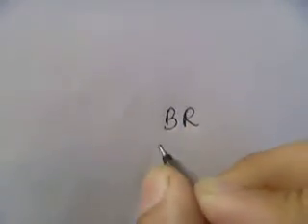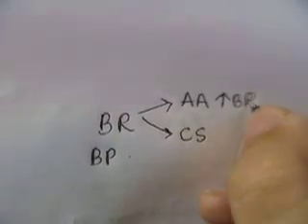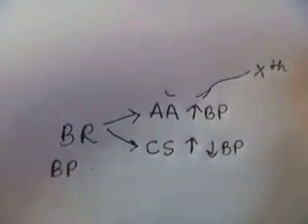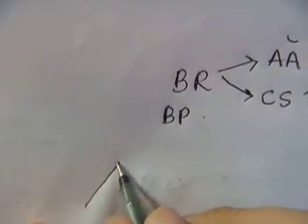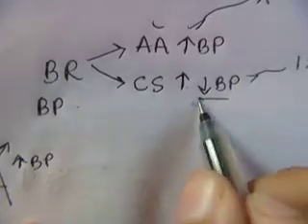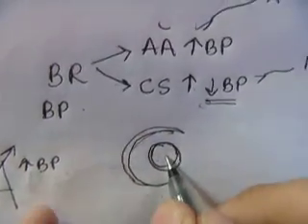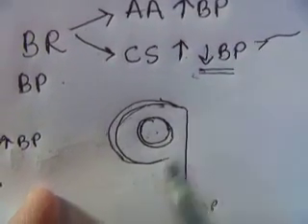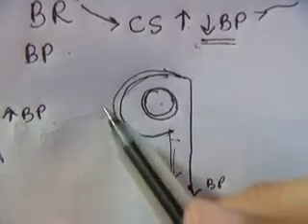Baroreceptors mnemonic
Information I cover in this video:
- Signals from the carotid baroreceptors are sent via the glossopharyngeal nerve (cranial nerve IX)
- Signals from the aortic baroreceptors travel through the vagus nerve (cranial nerve X)
- Hypotension and hypertension is sensed by which baroreceptors
- How to remember them!

Stay awesome.